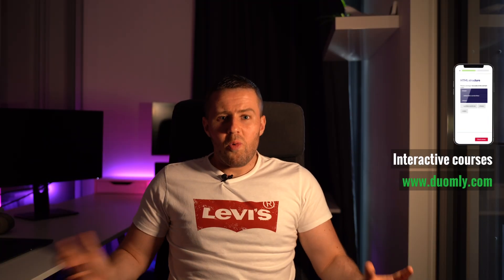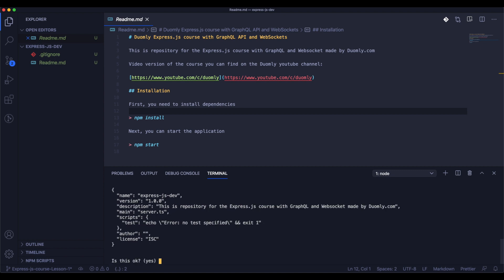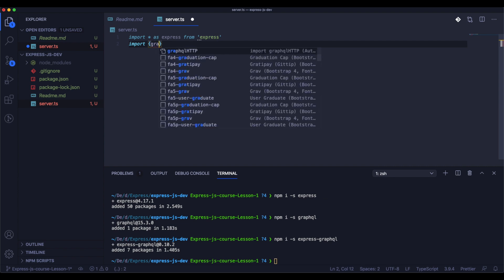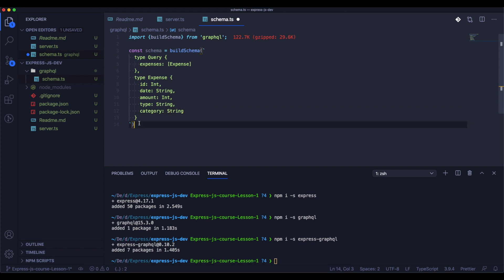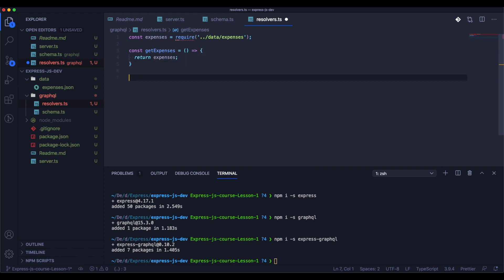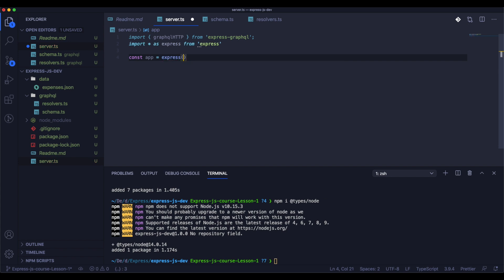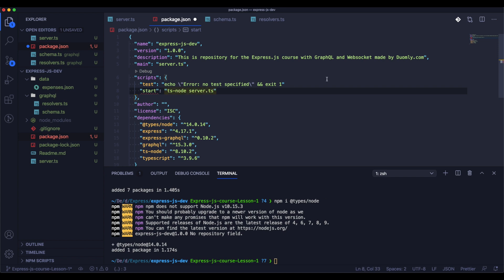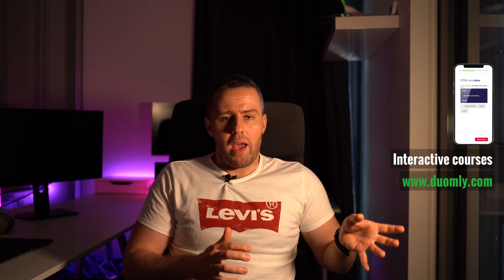How to build GraphQL API tutorial Express js course Lesson 1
In the first Lesson of the Express.JS course, we'll focus on building a GraphQL API tutorial with typescript.

Express.js is one of Node.JS's most popular frameworks, which helps us create a backend for our application with the usage of Javascript or Typescript.

It's convenient because we can do full-stack development with only knowledge of the Javascript.

Don't worry if you don't know Javascript yet, we created a course that will help you learn that excellent programming language.

We'll create a personal finance app that transforms financial data from the JSON file, and serves that through the GraphQL API.

All of that perfectly works with the React.js frontend that my teammate Anna will upload on the Duomly's youtube channel.

If you do not know React yet, you can find the complete interactive course here:

Are you ready for that exciting journey?